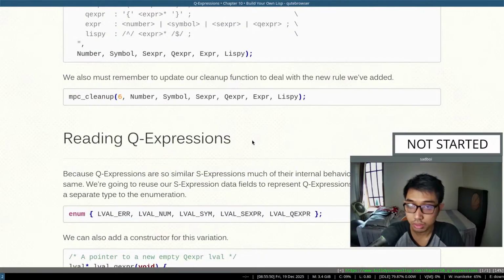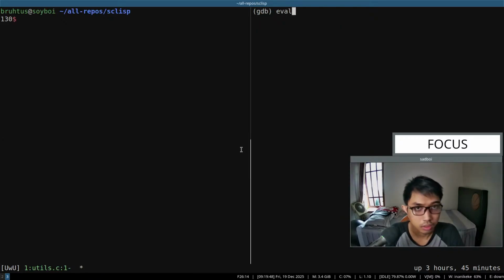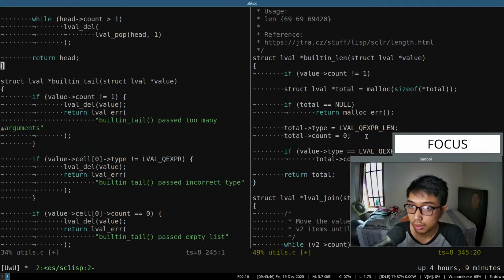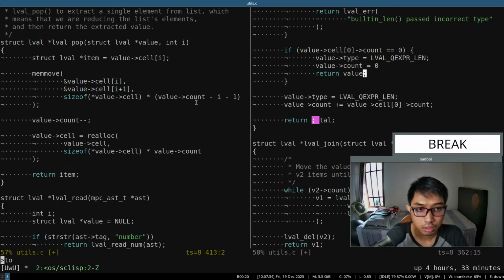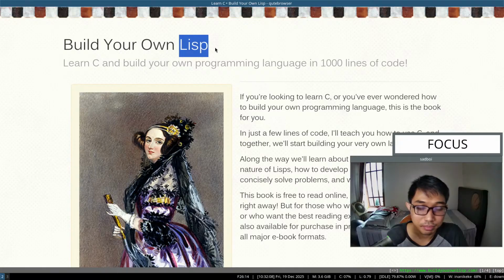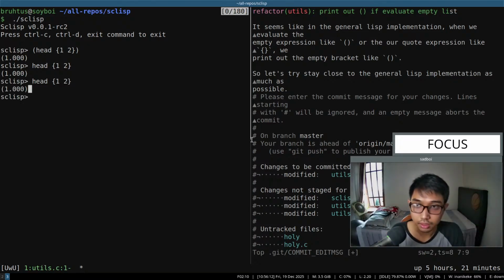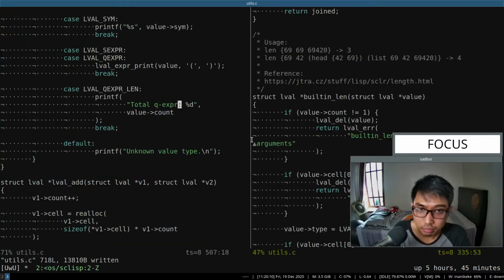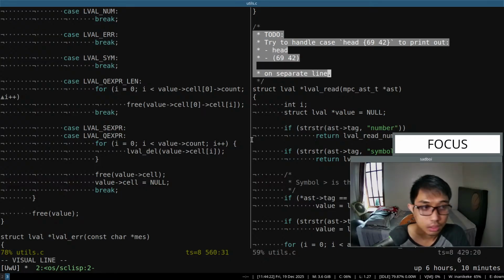Live study: learn C programming language by building our own lisp (Part 94)